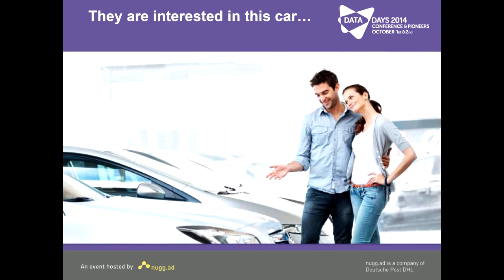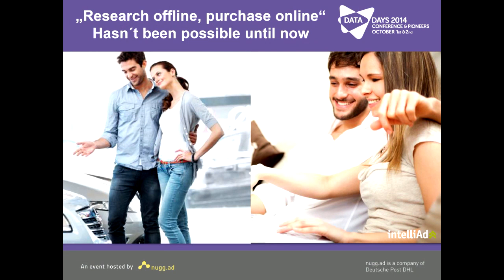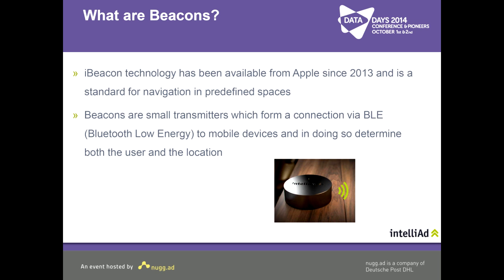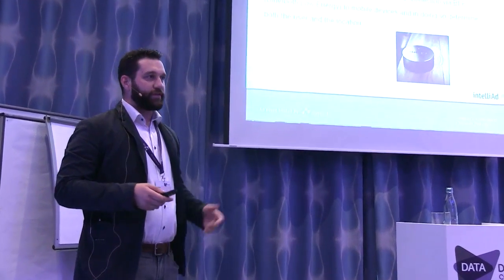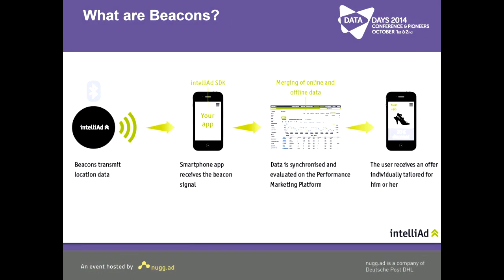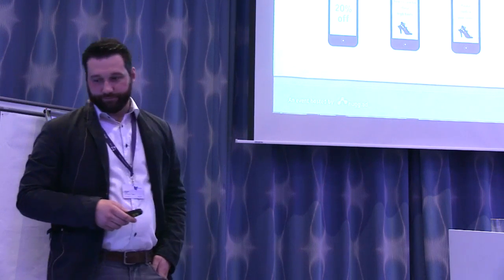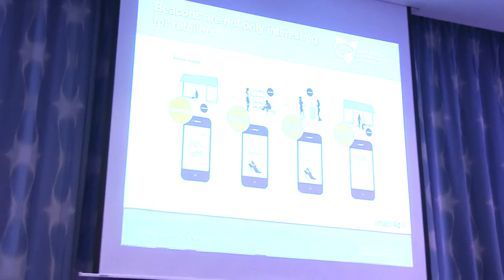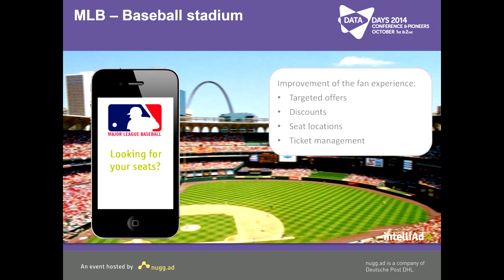Data Days 2014 – Seminar by Benedikt Blaß, intelliAd Media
Seminar at Data Days 2014 by Benedikt Blaß, intelliAd Media “Beacon-Technology – risks and opportunities “, recorded in Berlin, October 2nd 2014.

About Benedikt Blaß:
Benedikt Blaß studied Media Management at Hochschule Fresenius in Cologne. Since 2012 he has been working at intelliAd Media, a performance marketing platform for cross media tracking and 360° optimisation of all online marketing activities. He started in the Department of Key Account Management. Today as a Business Development Manager he is operationally responsible for the intelliAd Preferred Partner program and supports the sales department with market and competition analyses on a strategical level.
His areas of expertise include Bid Management, Tracking, Real Time Advertising and Beacon Technology.

About Data Days 2014:
DATA DAYS 2014 presents the subject of data from a holistic and controversial perspective. It provides companies, organisations and experts within the web community with the opportunity to debate current trends and challenges within the increasingly diverse data landscape. Speakers share their thoughts as to which technologies have the potential to significantly impact the world of data and society as a whole, how to use data more intelligently and how this will induce a decisive competitive advantage. Next to the numerous benefits data offers, Data Days 2014 highlight the ever more relevant aspects of privacy and how today’s and tomorrow’s applications will have to cater for the increasing demand for data protection. Under the slogan “AIR. WATER. EARTH. DATA.“ nugg.ad, a company of Deutsche Post DHL and Europe’s leading specialist in digital target group marketing and brand engagement measurement, hosted the DATA DAYS 2014 on October 1st and 2nd in Berlin.